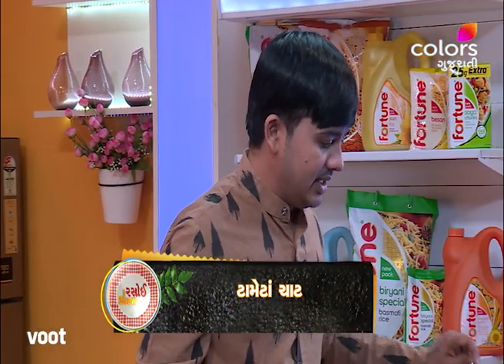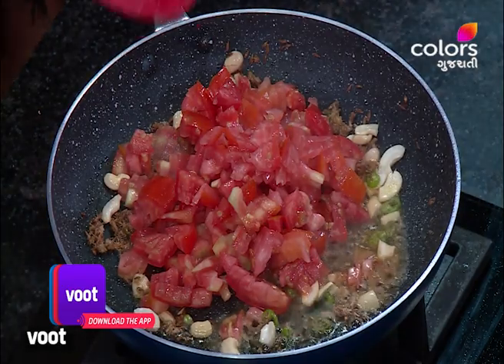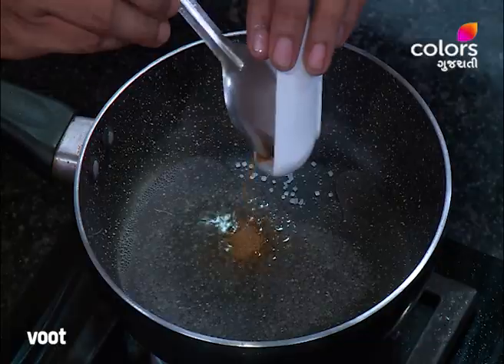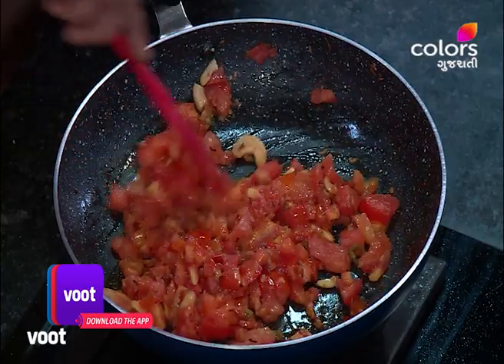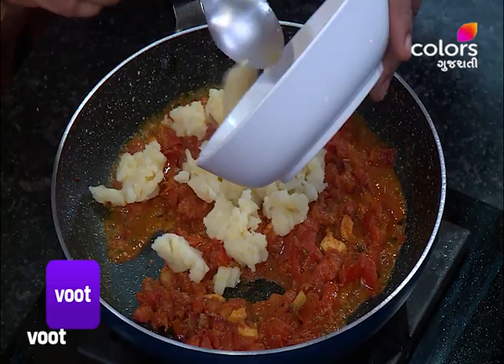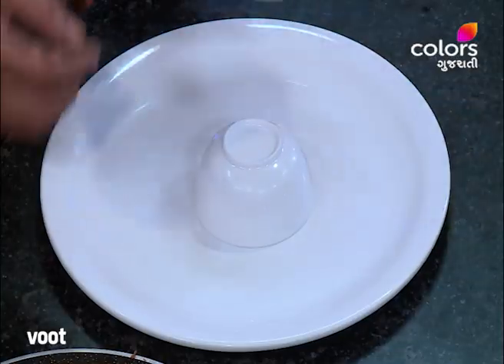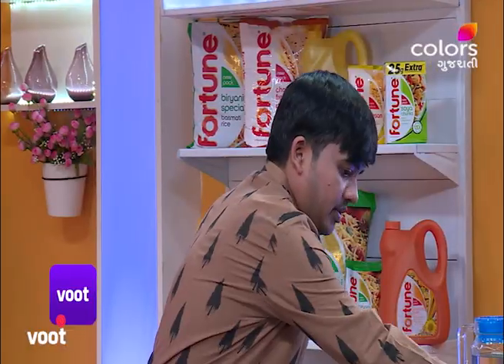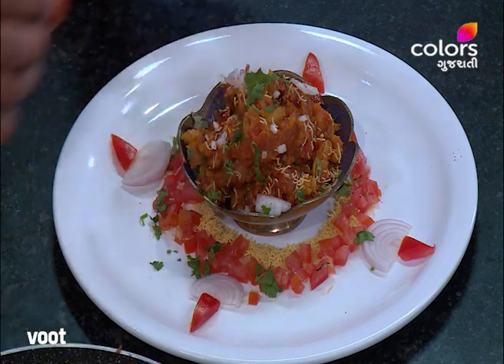Easy To Cook Recipes | Rasoi Show | રસોઈ શૉ | Tomato Chaat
Are you craving Tomato Chaat? Here's the quick and easy version for you. Try it!